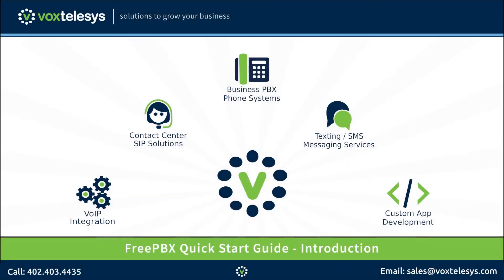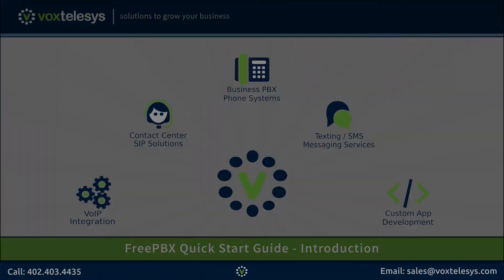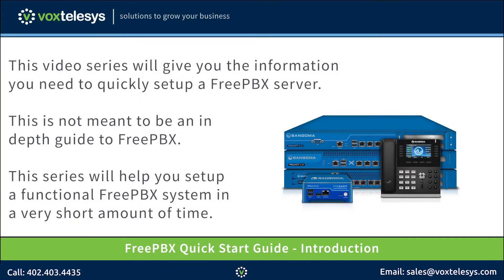FreePBX Quick Start Guide - Introduction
In this video series we’re going to give you the information you need to quickly set up a FreePBX server.

These videos are not meant to be an in depth guide to FreePBX. We will cover FreePBX in depth in another series.

If you follow along with this video series, from beginning to end, you will end up with a functional FreePBX server in a very short amount of time.